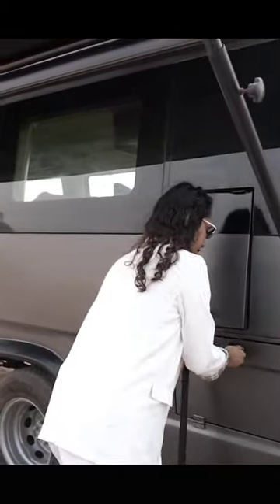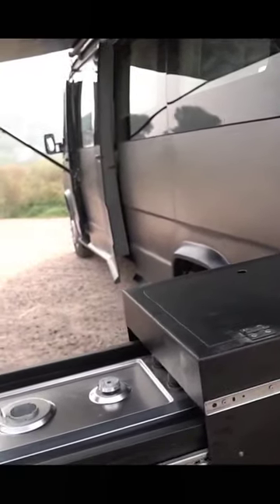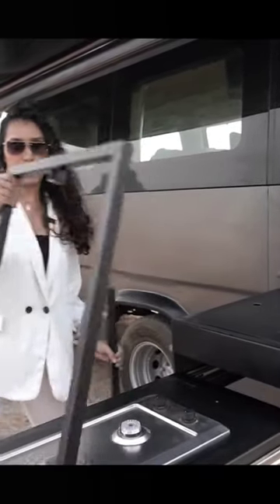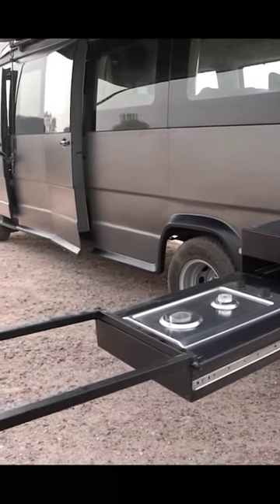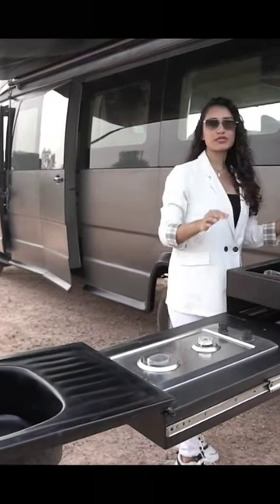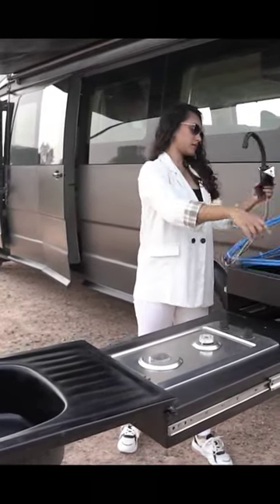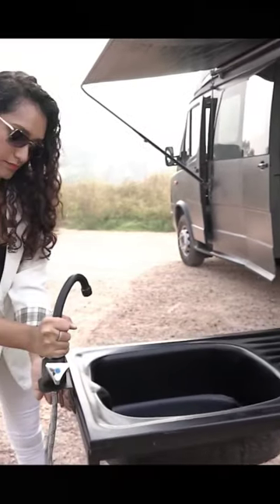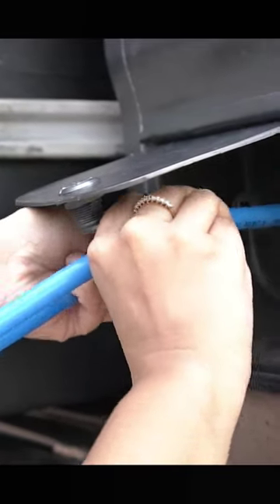Quick Kitchen Tour Of Our New Caravan on Force Traveller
Double deck slide out kitchen 👩‍🍳
A quick but super practical conversion that provides you all the Home like Kicthen amenities on the go.

This is inside Rambler our newest traveller based Caravan Conversion